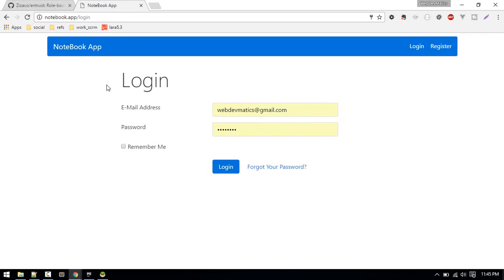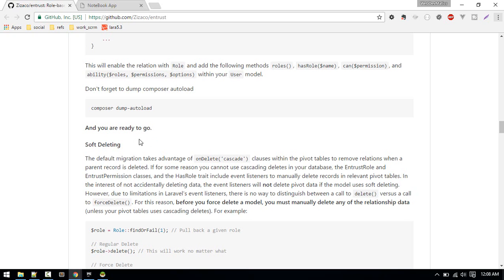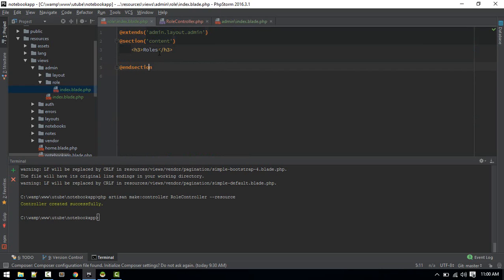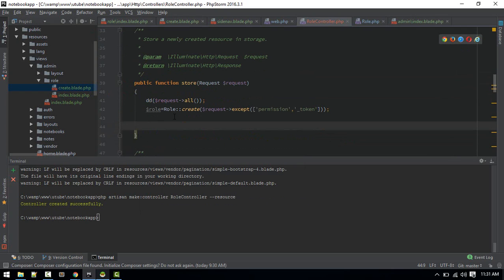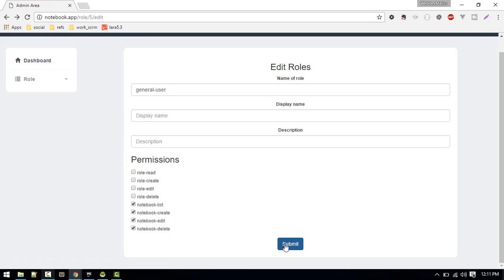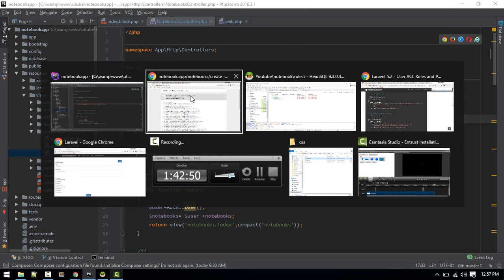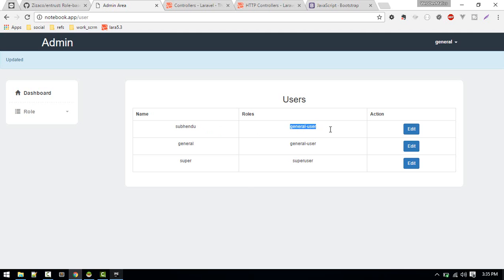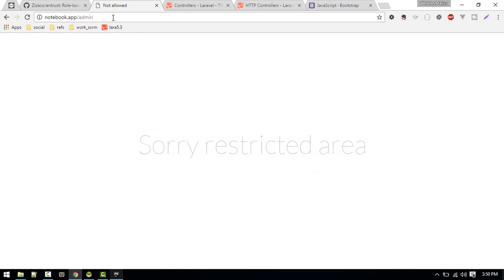ACL based on Roles|Permissions with Middleware in Laravel using Entrust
In this video we will build a system where we can create user with certain role so that we can restrict their access in certain part of website according to  permissions given to them.

We will use package to do that.